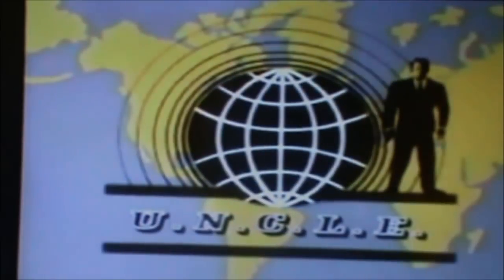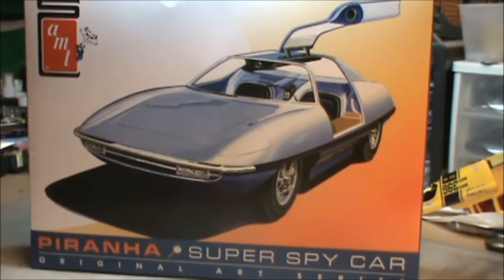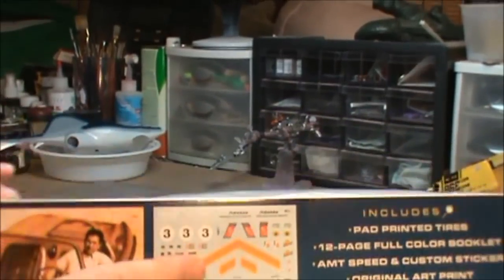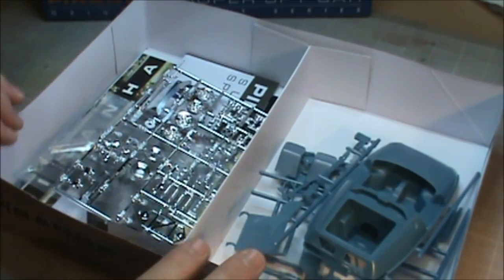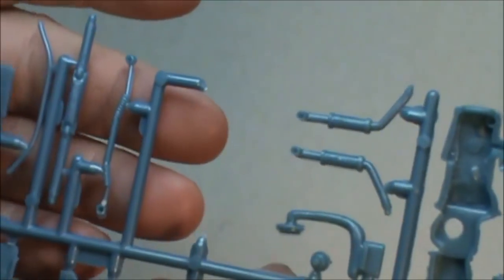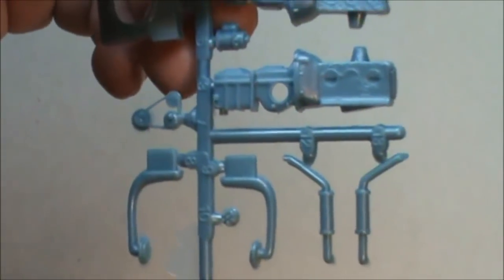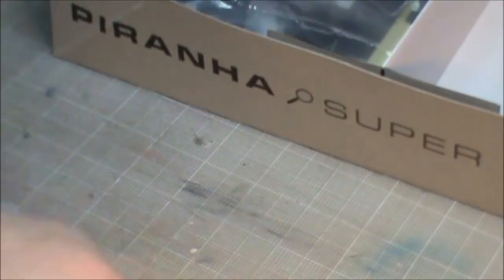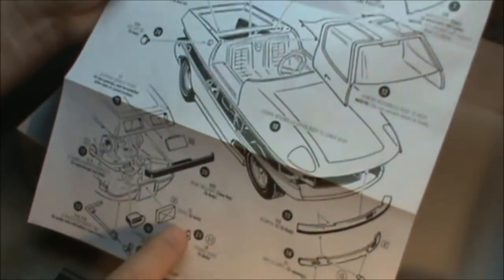6:19 KIT REVIEW AMT's Piranha Super Spy Car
In this episode we take a look at the re-release of the AMT Piranha Spy Car. Some people may remember this as the "Man From Uncle" Spy car but due to licensing issues all references to TMFU has been removed.